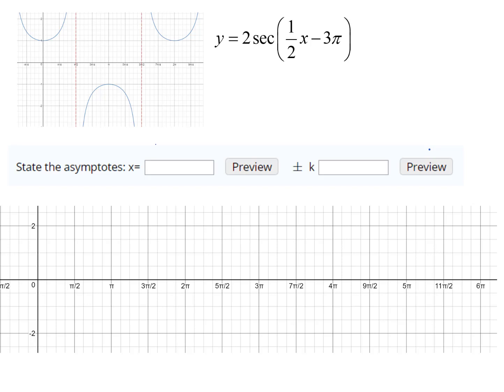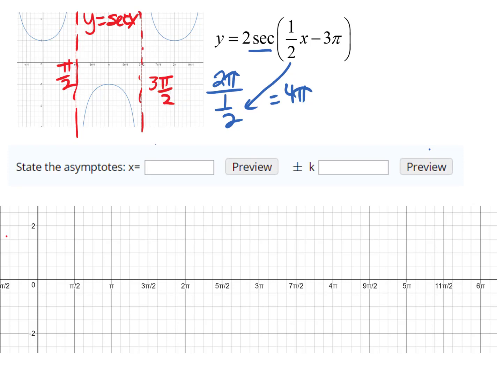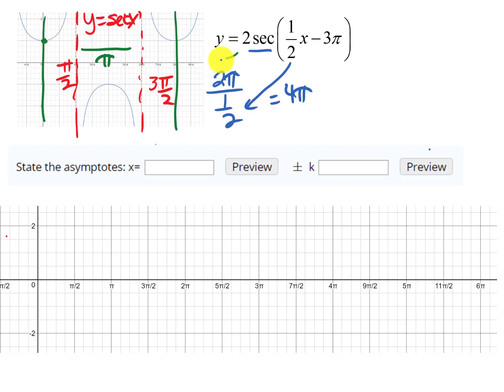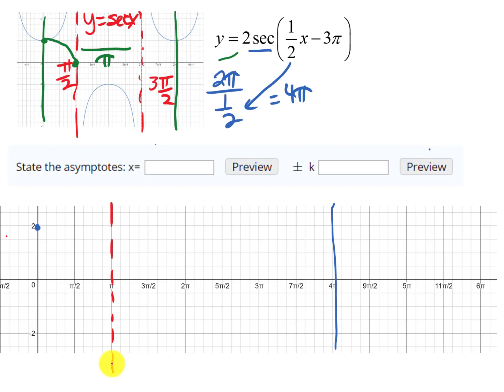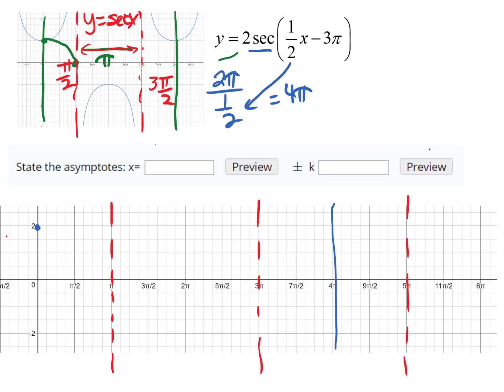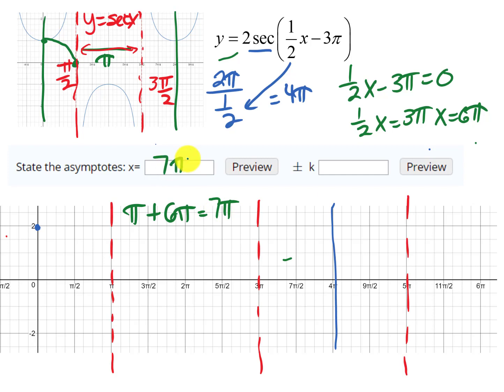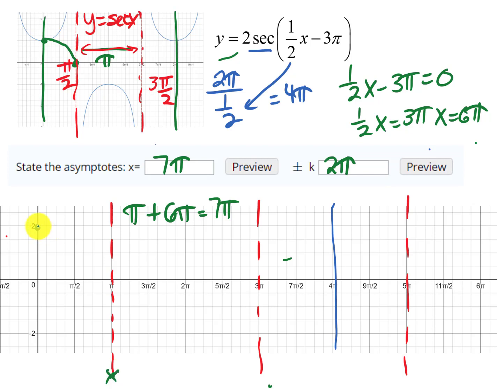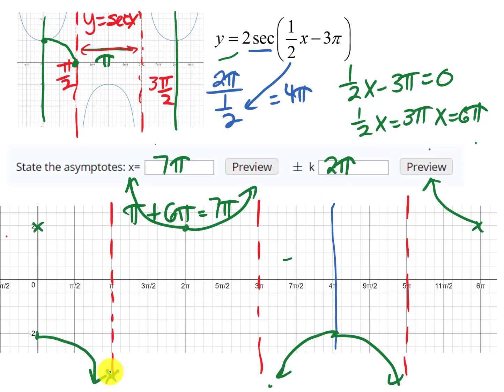Finding period and asymptotes for secant